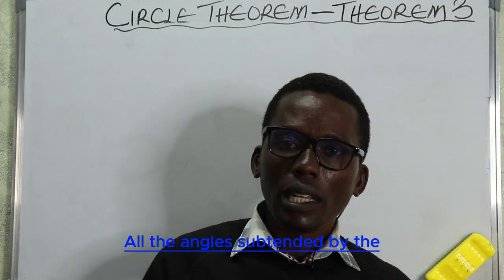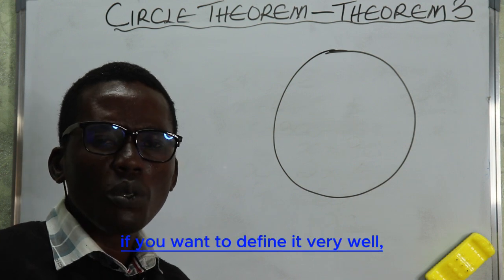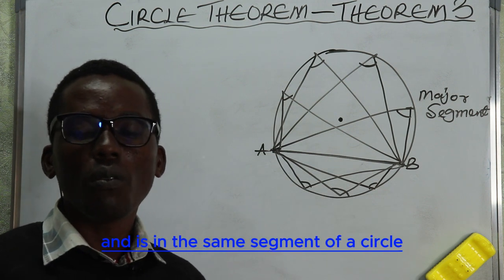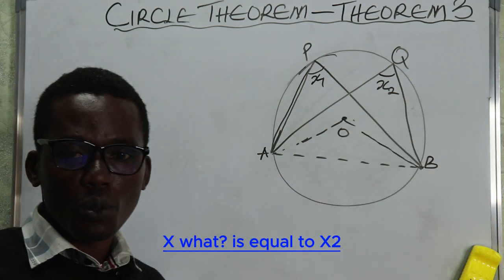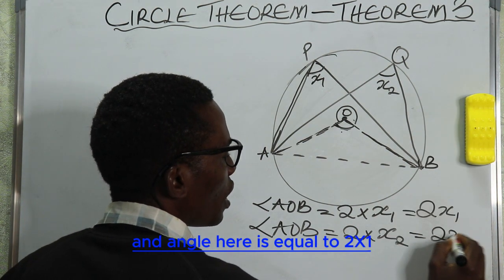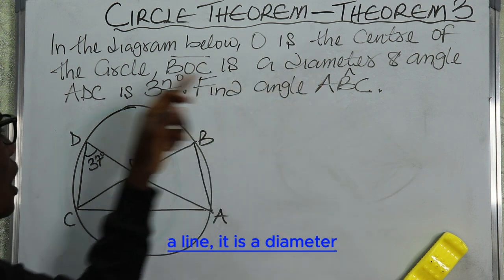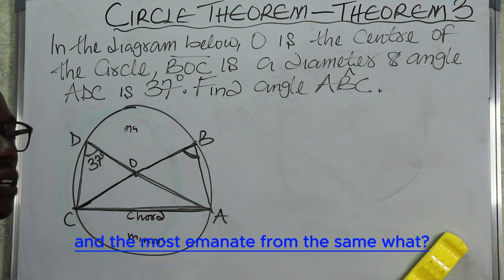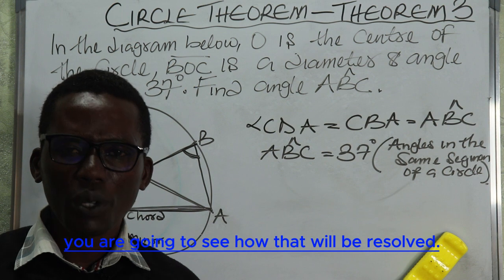Circle Theorem 3 | Angles in The Same Segment of a Circle Are Equal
Circle Theorem 3 | Angles in The Same Segment of a Circle Are Equal@freemathsvideos  @cbtexamshub @techbizbuddy English Subtitled
Unlock the secrets of circles with Circle Theorem 3! In this video, we'll dive deep into the fascinating property of angles in the same segment of a circle. Get ready to master proofs by diagram, solve challenging problems, and solidify your understanding of geometry concepts. Whether you're a high school student conquering geometry tests or an adult learner refreshing your math skills, this video is your ultimate guide to Circle Theorem 3!

ABOUT THIS CHANNEL:
On this Channel we will present:
1. Mathematics topics for Olympiad Maths Competition, GCSE, SAT students
2. Mathematics topics for senior secondary school
3. Mathematics topics for university students
4. Solve Mathematics past questions etc.